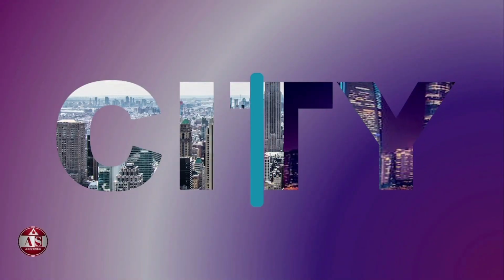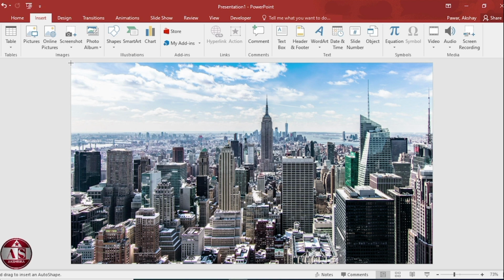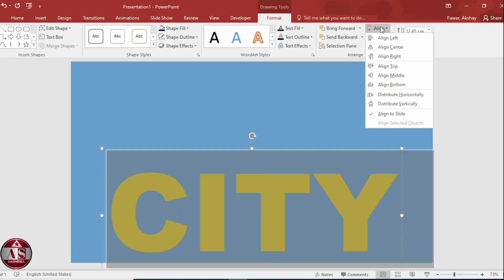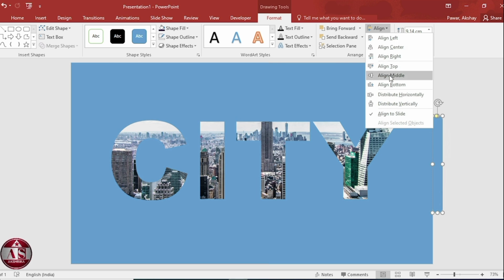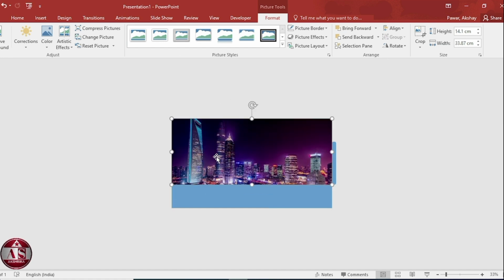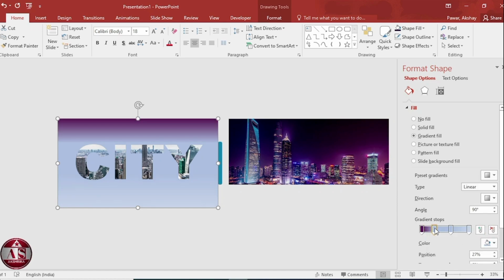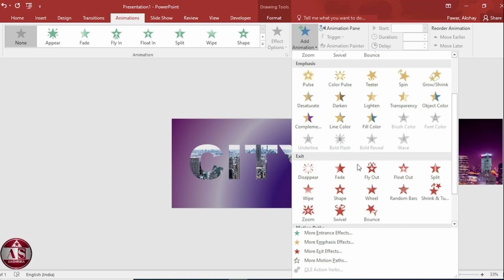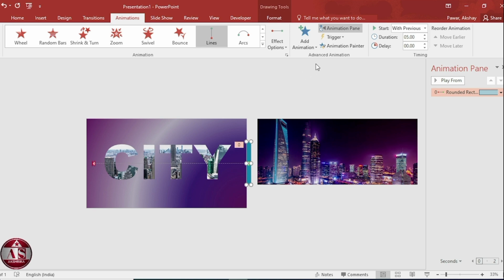PowerPoint Animation Tutorial - Beautiful City Slide Design | PowerPoint Presentation Animation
PowerPoint Animation Tutorial - Create Beautiful City Slide Design

Learn how I created this stunning city slide animation in Microsoft PowerPoint! Perfect for presentations, portfolios, and professional slideshows.

⏱️ TIMESTAMPS:
0:00 - Introduction
0:08 - Insert City Background Image
0:17 - Add Rectangle Shape
0:44 - Insert & Style WordArt Text
0:58 - Merge Shapes (Subtract Effect)
1:17 - Add Rounded Rectangle Frame
1:33 - Insert & Crop Image (16:9)
1:53 - Send to Back & Layer
2:05 - Format Shape with Color Picker
2:27 - Apply Gradient Fill Effects
3:00 - Add Line Animation
3:13 - Animation Timing & Effects
3:40 - Final Slideshow Preview

🔥 WHAT YOU'LL LEARN:
✓ How to use background images professionally
✓ Create stunning WordArt text effects
✓ Master shape merging and subtraction
✓ Apply gradient fill with color matching
✓ Use animation (line effect with arrow)
✓ Layer and arrange elements properly
✓ Create professional presentation slides

📚 PERFECT FOR:
• Business presentations
• Portfolio slideshows
• Travel presentations
• Real estate displays
• Marketing presentations
• PowerPoint enthusiasts
• Design learners